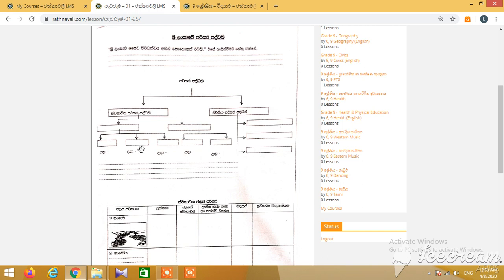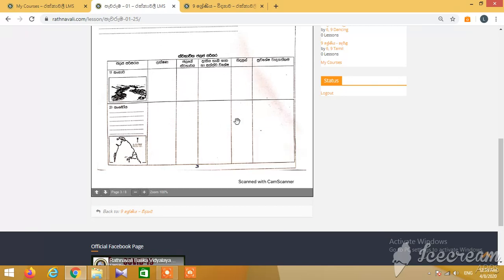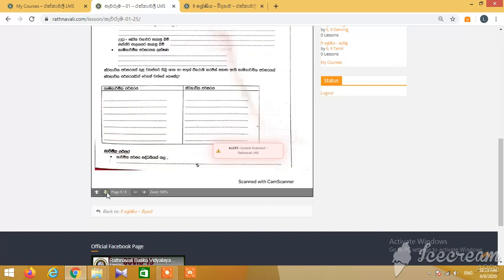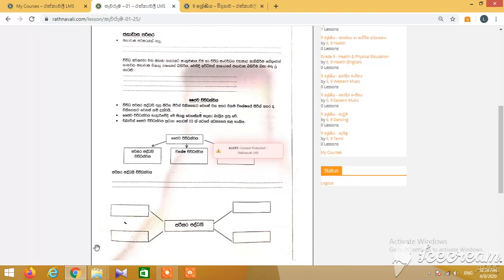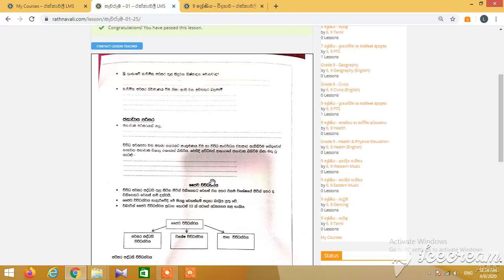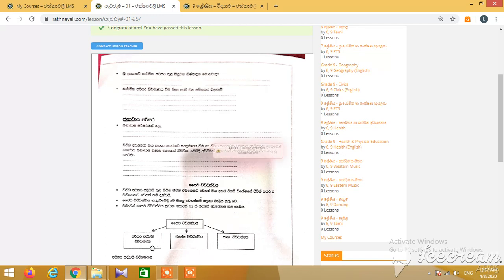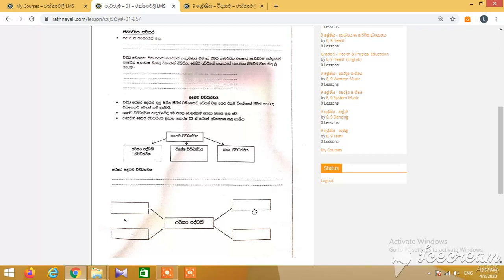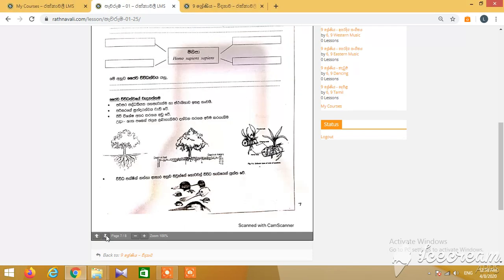new 02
Grade 9 Bio Diversity sinhala medium part 2